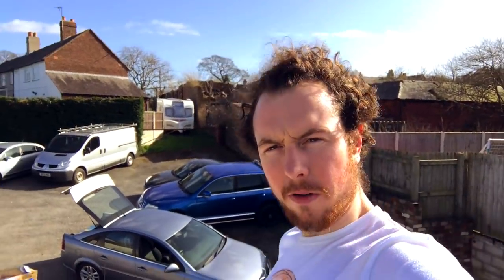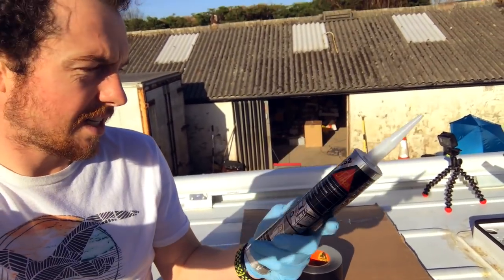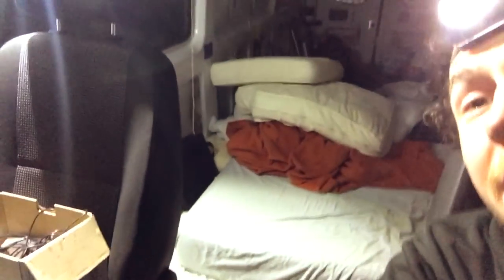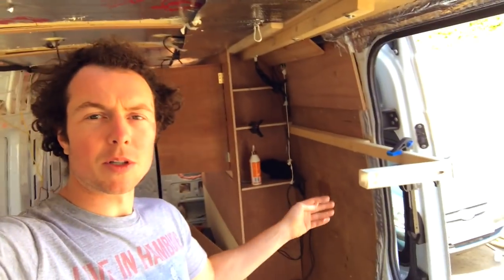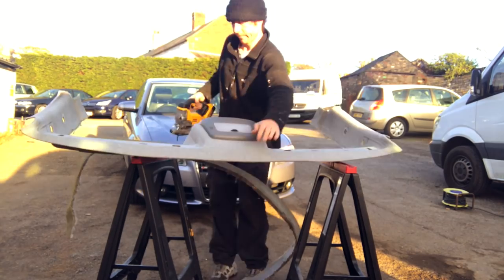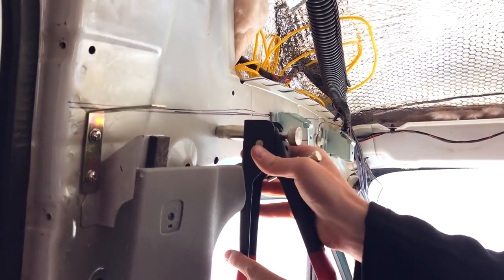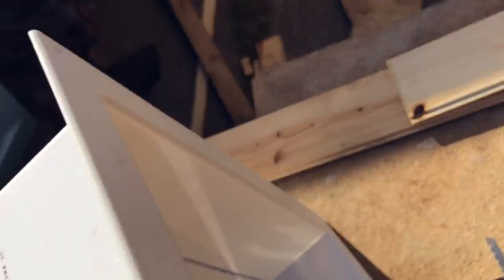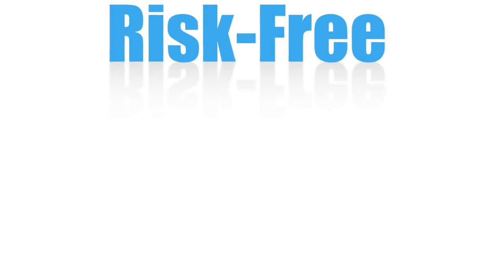How To Build Your Own Home On Wheels - [5/7]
This is Episode 5 of the Kitevanman build series!
In this episode, we fit semi-flexible solar panels to the corrugated roof! We also install the sound system, overhead cupboards, over-cab shelf and show you how amazing Rivnuts are!

We live full time in this van and are currently travelling Europe :-)